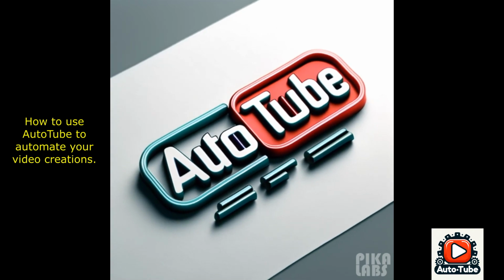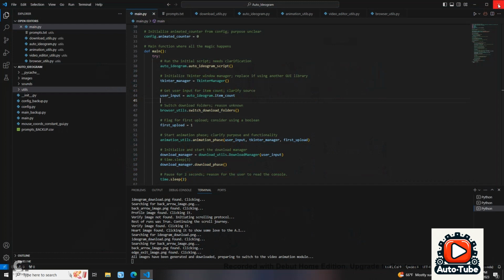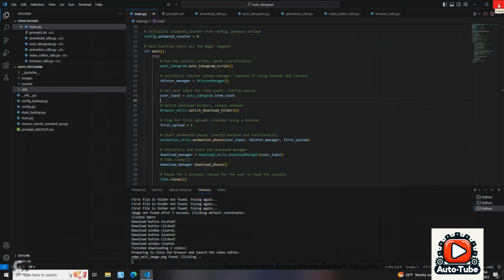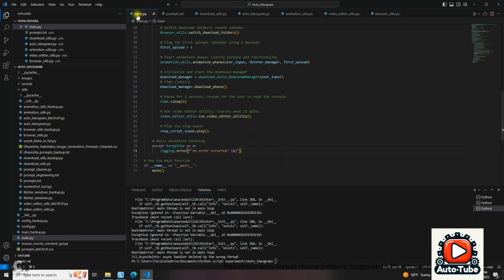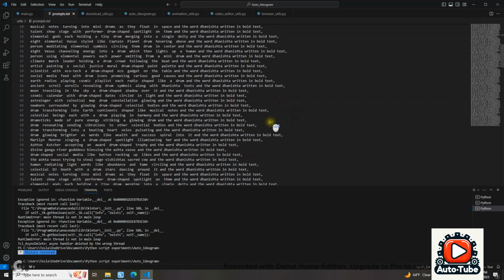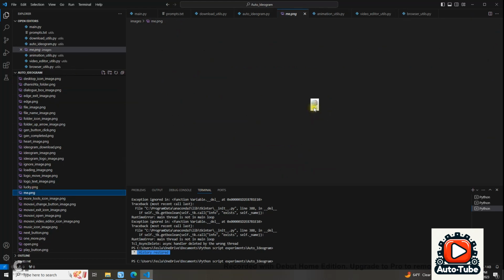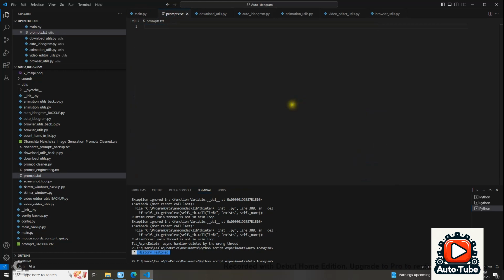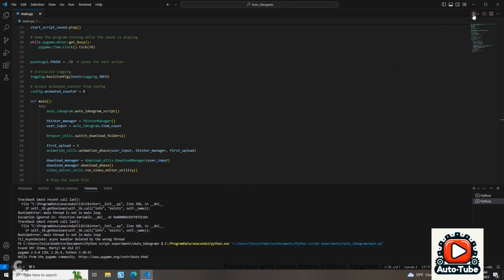What Is Mind? | ChatGPT Makes These Videos?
Free Vedic Astrology Chart & AI Astrologer: Generate your free chart and talk to our AI astrologer chatbot about your specific Vedic details!

Behind the scenes showing how I use ChatGPT to make these videos. The best part? I show YOU how to do it too!

PLEASE READ THIS AGREEMENT CAREFULLY BEFORE USING THE AUTOMATION SCRIPT.

General Warning: This automation script is provided "AS IS", without any guarantees or warranty of any kind. By using this script, you acknowledge that it has the potential to perform actions automatically and without direct user intervention.

No Liability: The author of this script takes no responsibility for any damages, losses, or liabilities that may arise from the use or misuse of this tool. It is your responsibility to understand and assess the risks associated with using this script in your specific context.

Automation Fragility: Automation scripts, especially those relying on mouse coordinates and image recognition, are inherently fragile. This is due to several reasons:

Dependence on Interface: If the interface of a software or website changes, even slightly, the script may fail or, worse, perform unintended actions.
Environment Differences: Variations in screen resolution, color profiles, OS interfaces, or other software can affect the script's operation.
Image Recognition Limitations: Minor changes in visuals or the appearance of elements can lead to recognition failures.
Potential for Harmful Actions: This script has the potential to perform harmful actions, such as deleting files or altering settings, especially if the aforementioned fragility results in the script misinterpreting its environment or instructions. Always monitor the script, especially when using it for the first time or in a new environment.

User's Responsibility: By using this script, you agree to use it at your own risk. It is advisable to always have backups of any critical data and to test the script in a safe environment before deploying it in a live or critical context.

This only works on Windows at the moment (Sorry Mac & Linux) and is very fickle, and sensitive to any sort of changes like resolution, etc. Follow the instructions and test it piece by piece.

Ask Chat GPT to help you for best results.

If you would like to checkout my book referenced in the video click the following link to Amazon.